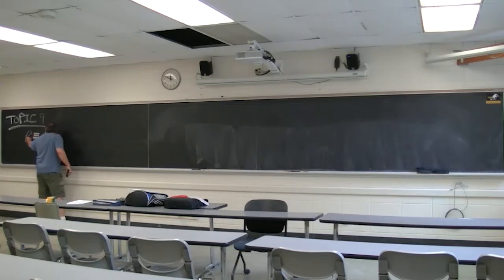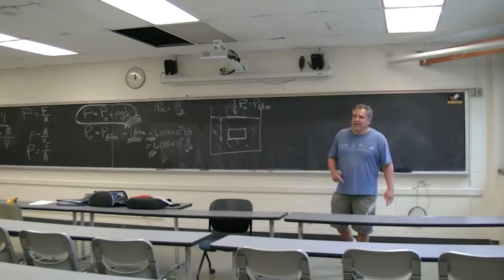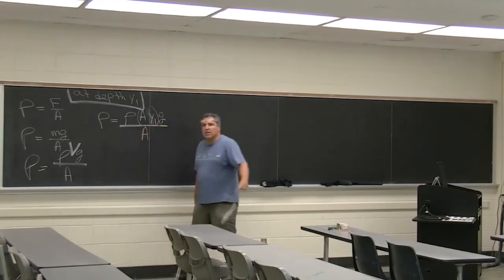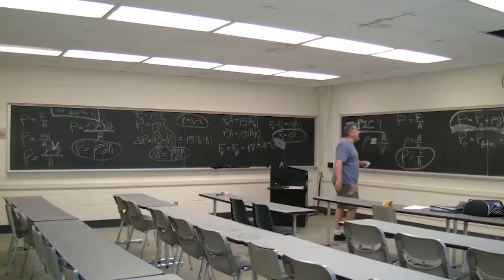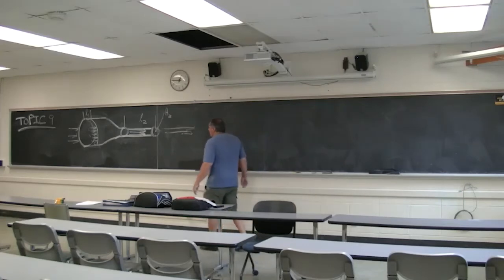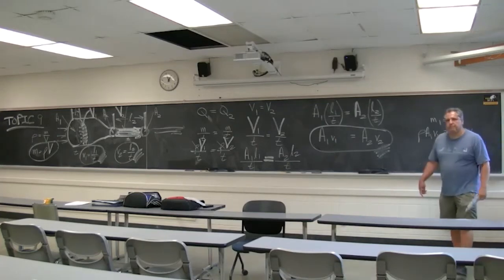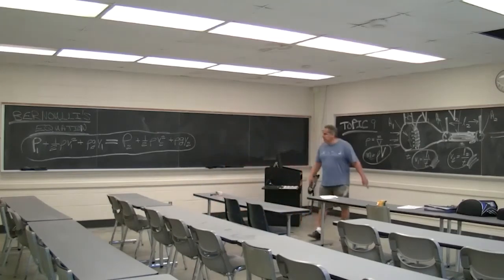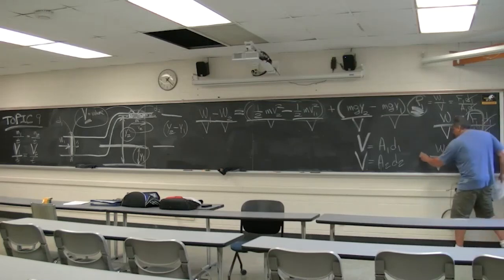Fluids and Solids: PHYSICS 120 TOPIC 9 LECTURE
Lecture on some aspects of Topic 9, Fluids and Solids (Serway 11th Ed.)